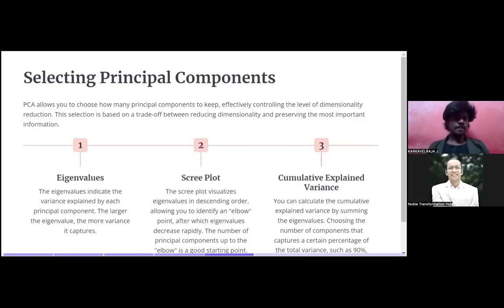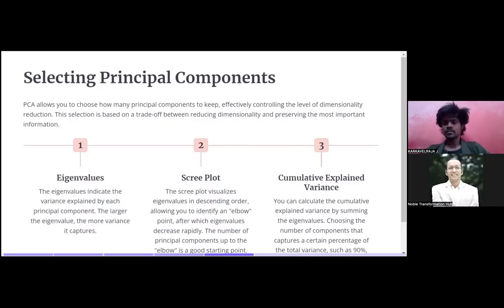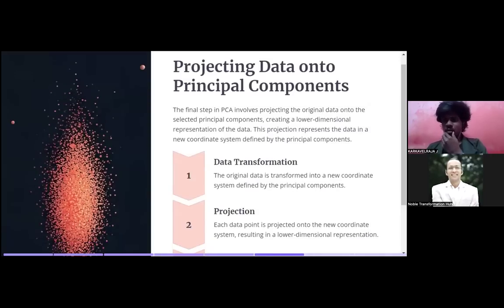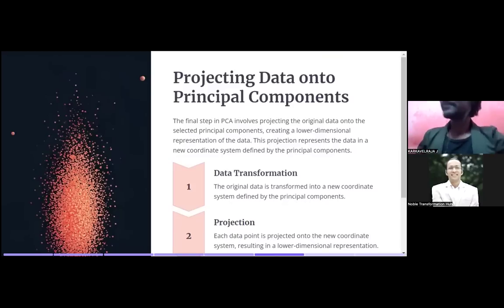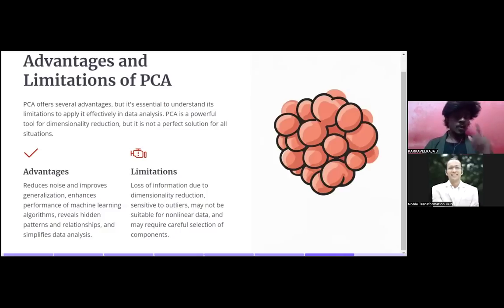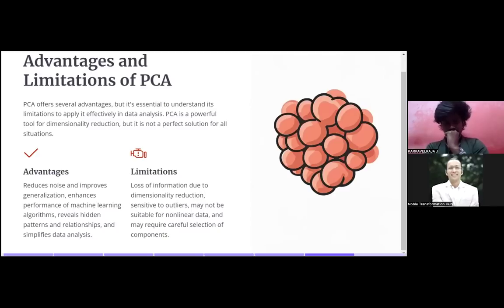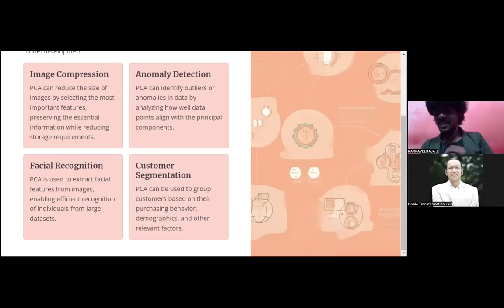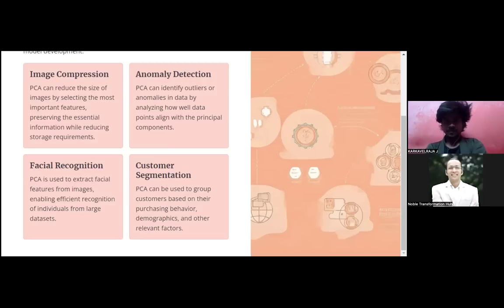Selecting Principal Components in PCA | Machine Learning Dimensionality Reduction | AIML Session 110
In AIML End-to-End Session 110, we take a deep dive into Principal Component Analysis (PCA) and focus on the process of selecting the principal components for dimensionality reduction in Machine Learning. This session covers how to determine the right number of principal components that retain the most critical information from high-dimensional data. Key topics include:

How to select the best principal components in PCA.
The role of explained variance in choosing components.
Step-by-step Python code implementation of PCA component selection.
Real-world applications of PCA in data science and machine learning.
Practical examples of dimensionality reduction for model efficiency.
Whether you're new to PCA or looking to optimize its application in your projects, this video will provide practical insights on maximizing model performance while minimizing data complexity.

Topics Covered:

Importance of explained variance ratio.
Scree plot and how to interpret it for PCA.
Selecting the optimal number of components for your dataset.
Python PCA code for component selection.
PCA in practice for real-world datasets.
📌 Watch till the end for pro tips on using PCA in data preprocessing and improving machine learning model accuracy!

💬 Have questions? Drop them below, and we’ll respond to help you on your AIML journey!

Selecting Principal Components in PCA
PCA explained variance
Scree plot for PCA
Dimensionality reduction with PCA
PCA component selection tutorial
Machine Learning PCA guide
PCA for data science
Principal Component Analysis Python
How to choose principal components in PCA
Data preprocessing with PCA
AIML PCA tutorial
Machine Learning algorithms for beginners
Advanced PCA techniques
Python code for PCA
PCA scree plot analysis
PCA in machine learning projects